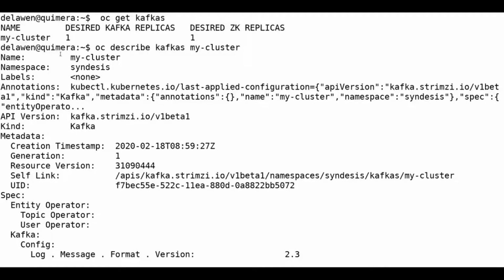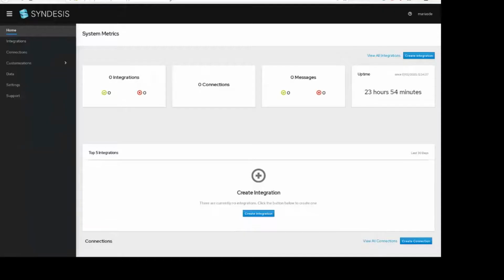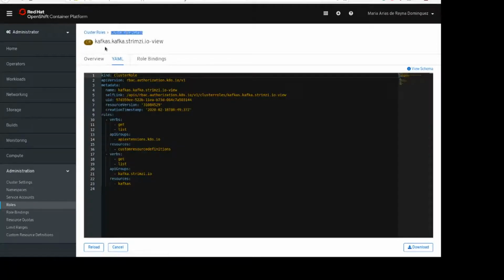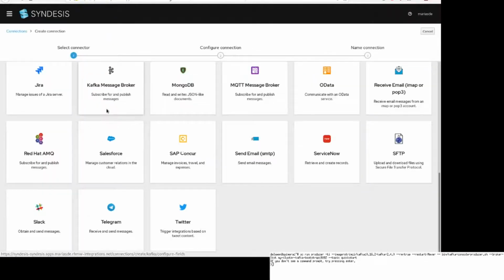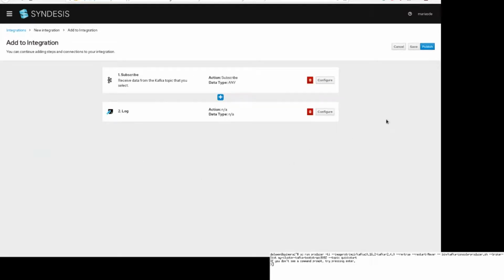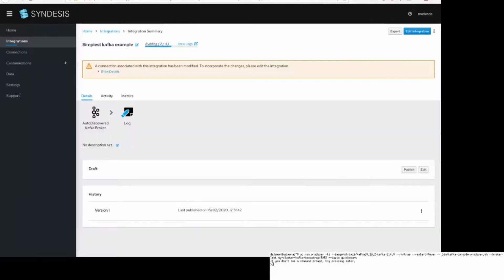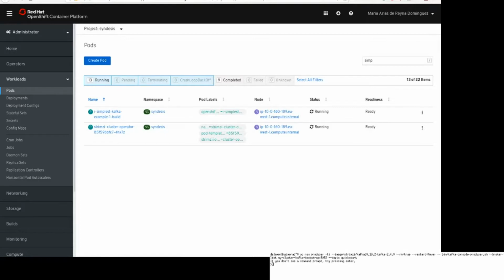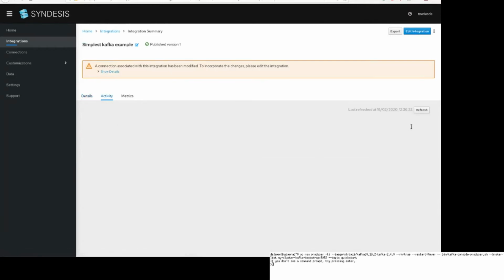Syndesis QuickStart AutoDiscovery Kafka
On this quickstart we will autodiscover kafka brokers to quickly create connections. Those connections can be used later on an integration.